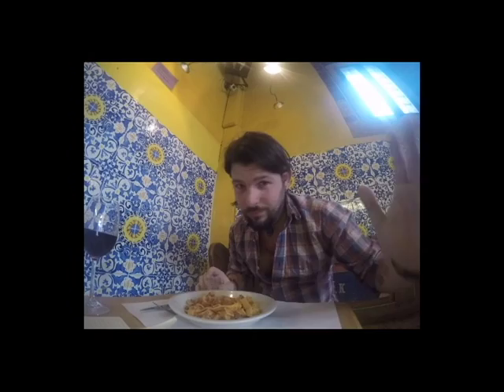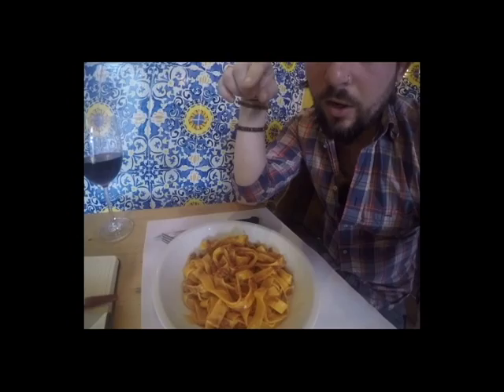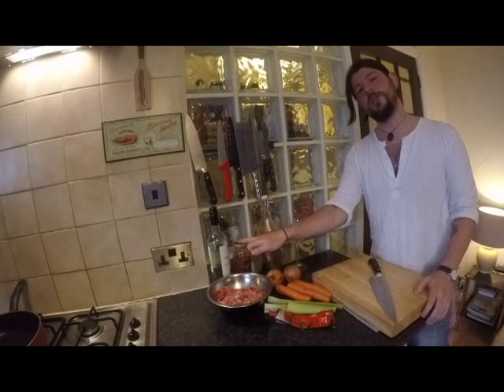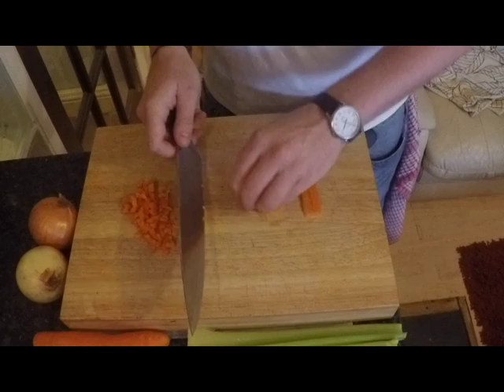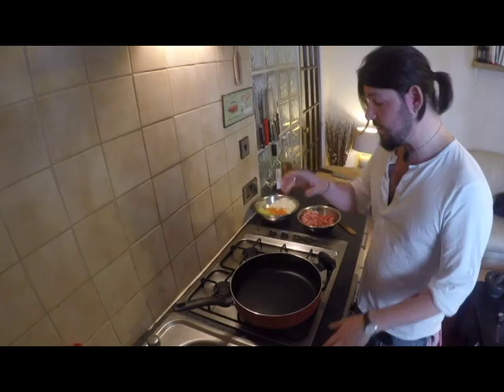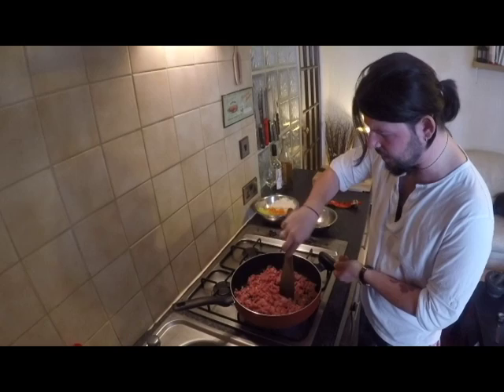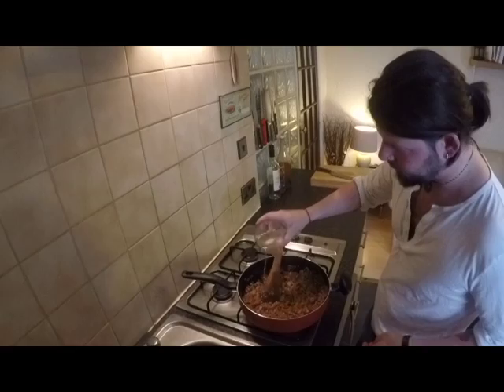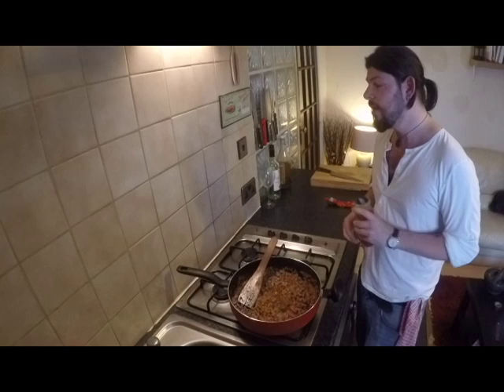John Beard's Ragu Alla Bolognese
I have spent many years studying the beautiful tradition that is "Ragu Alla Bolognese" which has led me to it's birthplace, Bologna. Here I will enjoy and analyse variations on the dish to ultimately perfect my own interpretation of this timeless classic.

Rob Doyle - Moving picture filming stuff and cameo!
Cristiano Andrioli - Eating countless ragu's and cameo!

ragu. italian food. bolognese. john beard. recipe. bologna.